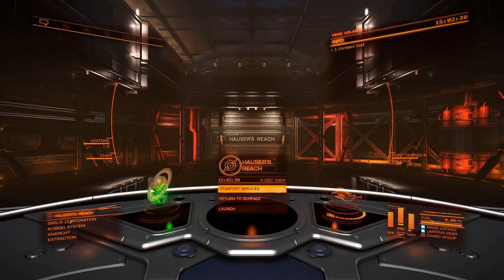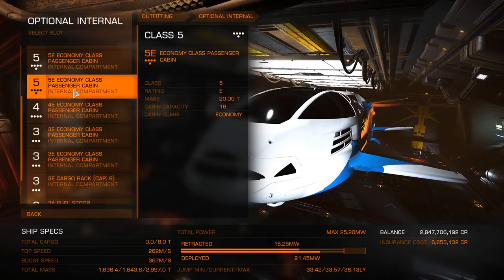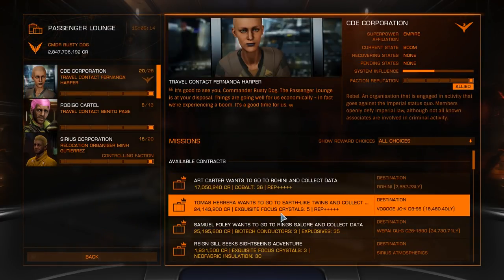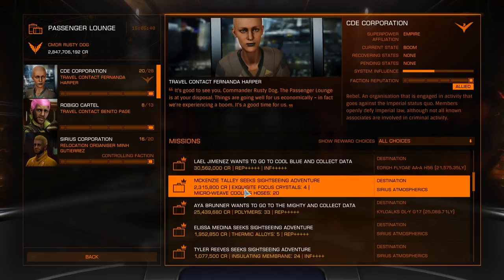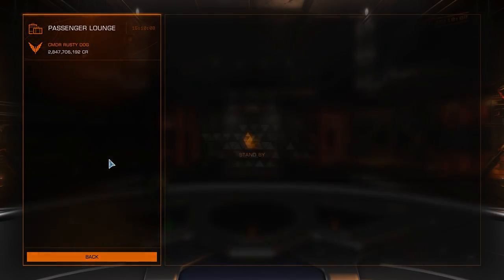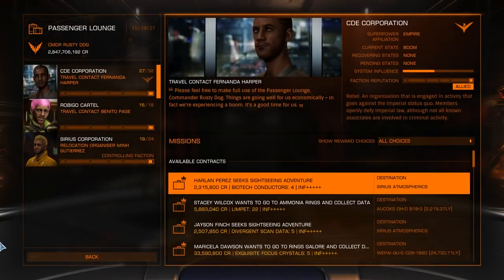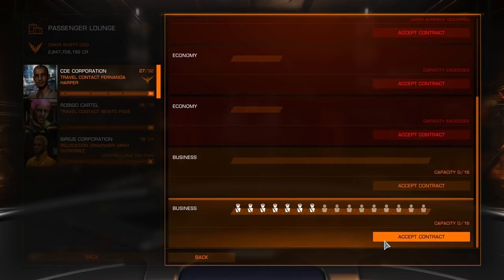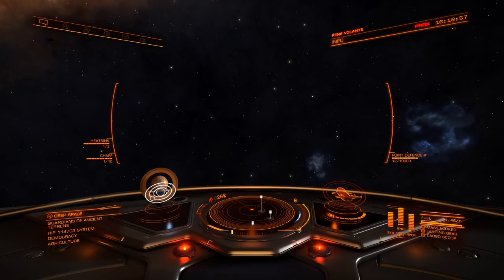Elite Dangerous - What to do while waiting for Chapter 4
One week to go. What to do in the meantime ? Well I know what I'm doing.